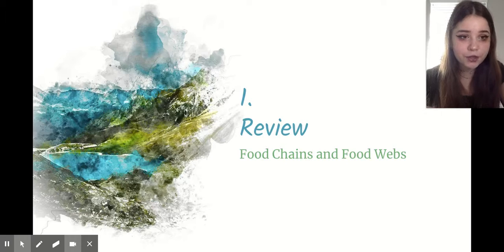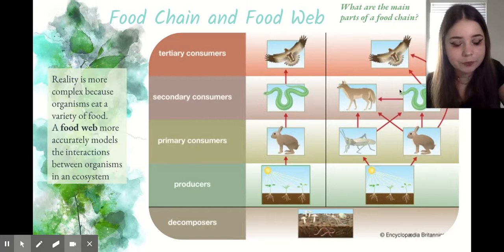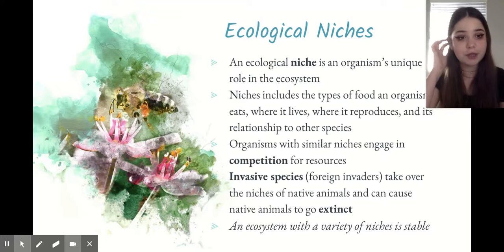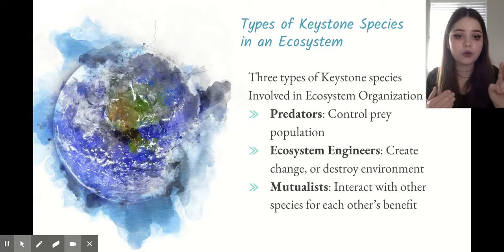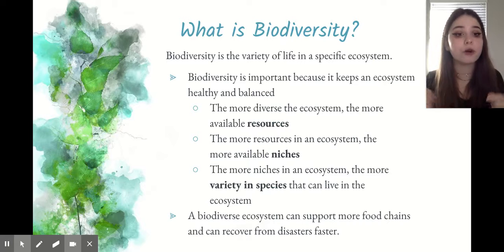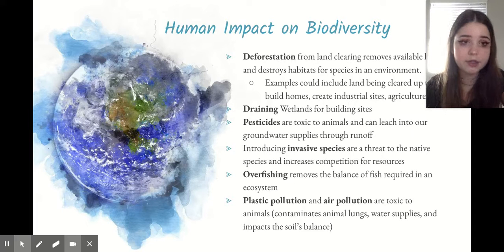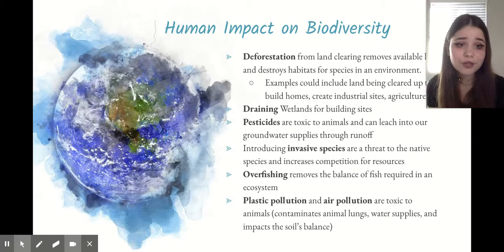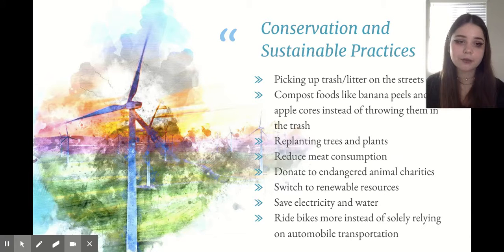Standard 6: Unit 1 (Week 4: F, In Class Lesson)